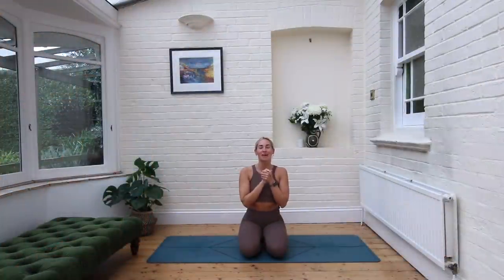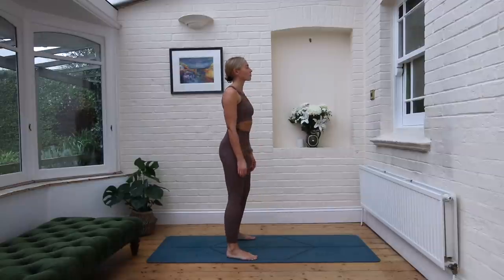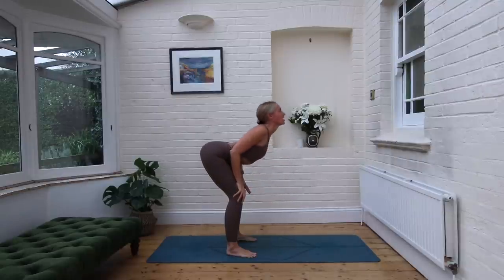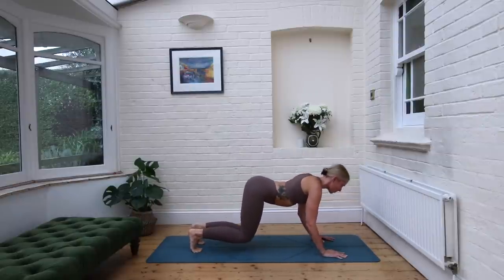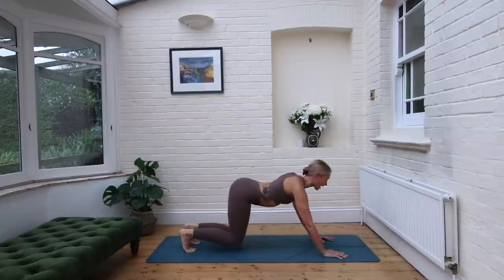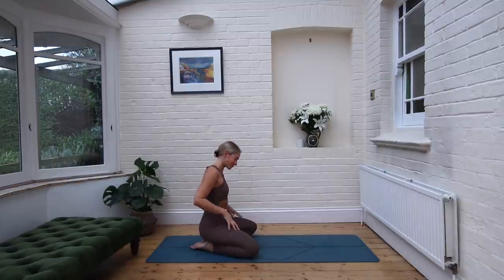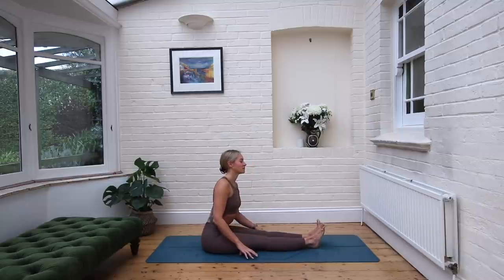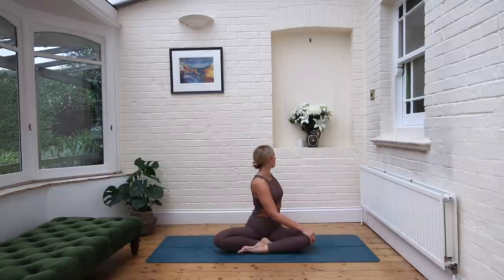OCEAN YOGA FLOW | 25-Min Fluid Yoga Flow | CAT MEFFAN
--- FEATURED ---
 - AF links

I'd LOVE to see and hear from you, so please do tag me in any tweets, Instagram or Facebook posts.

--- EQUIPMENT USED ---
I filmed this on my Canon EOS80D